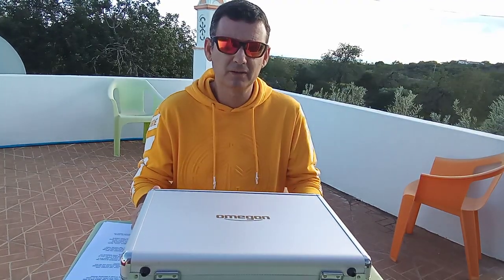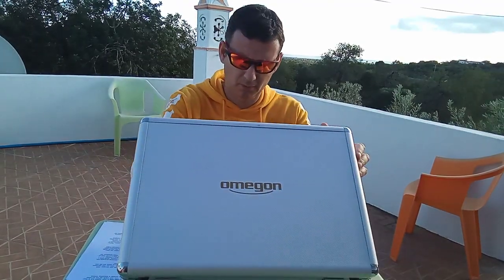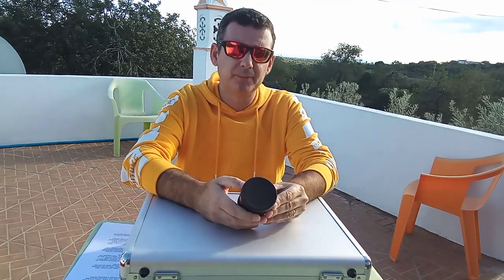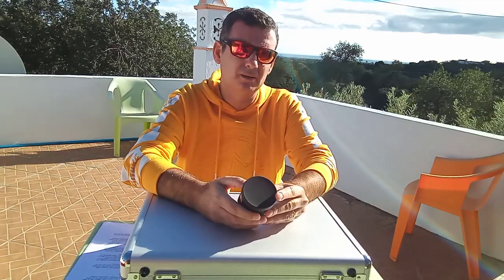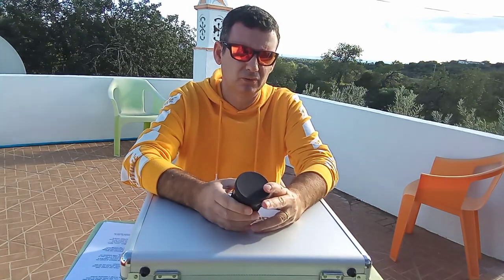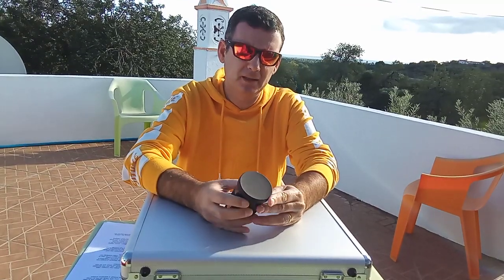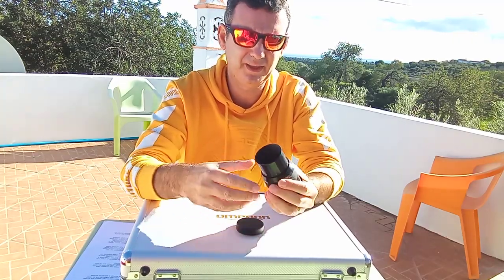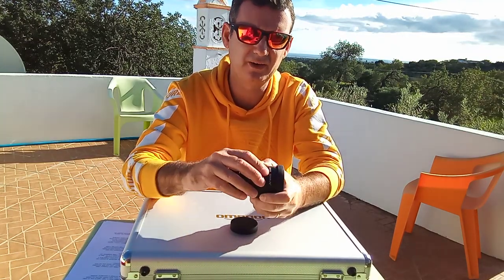OMEGON 32mm SWA 70º Degrees Eyepiece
💥 *ALL MY GEAR AND FREE RESOURCES HERE:* 💥 A review to the OMEGON 32mm SWA 70º Degrees eyepiece i bought and was a pleasant surprise to me. It's a great option if you're on a budget and want a decent telescope eyepiece.